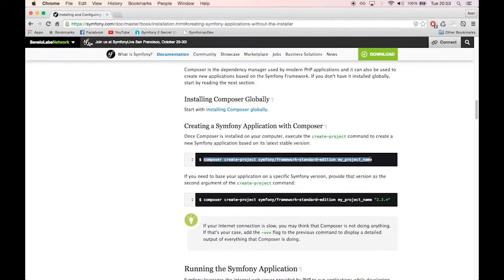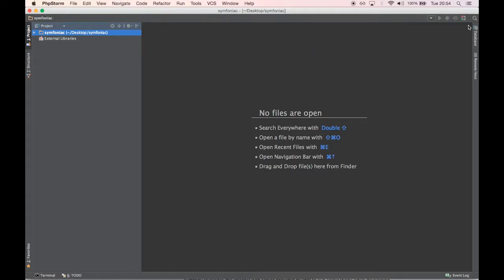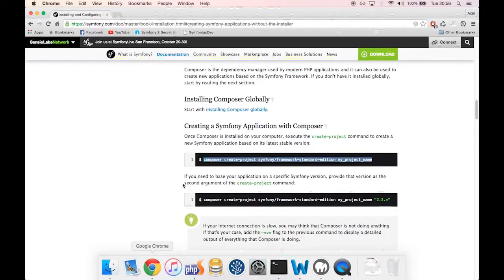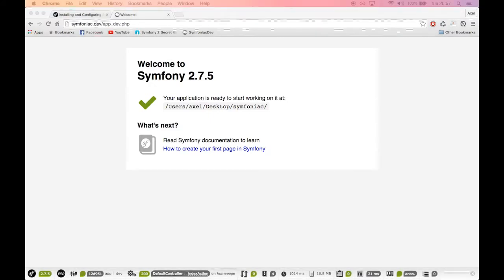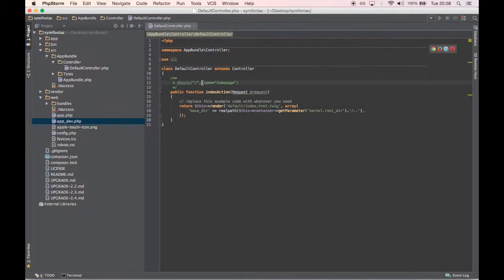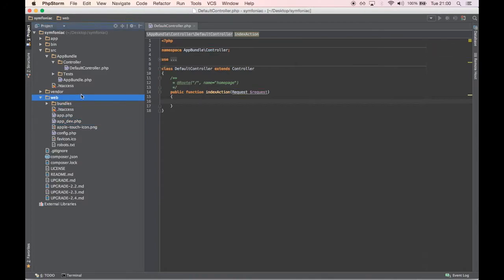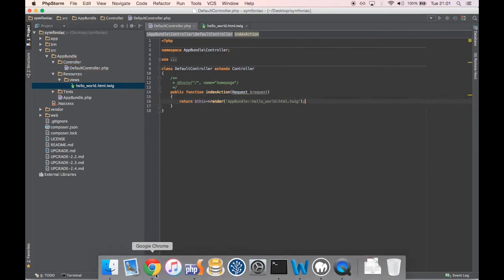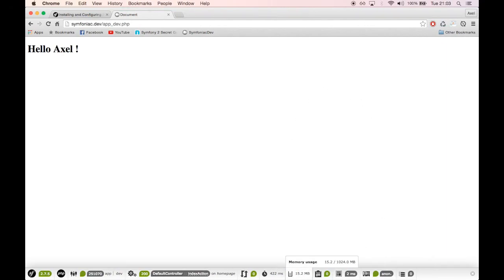Up and running with Symfony - Installation + your first page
In this video, I explain how to install Symfony through composer and how you create your first page.

I need to work on my 'Uhms' tho..